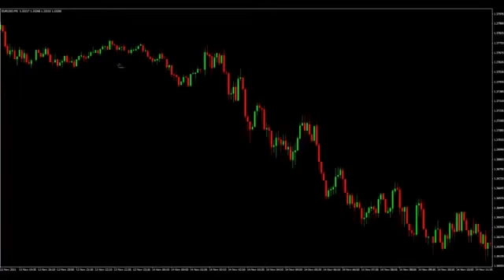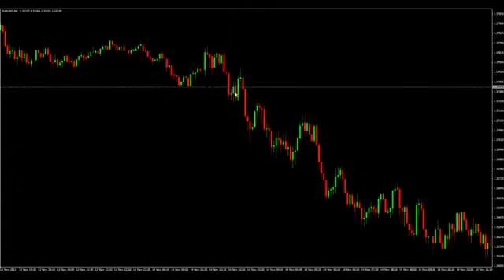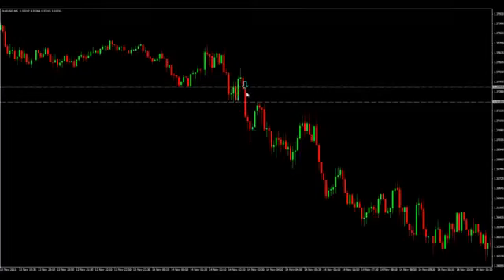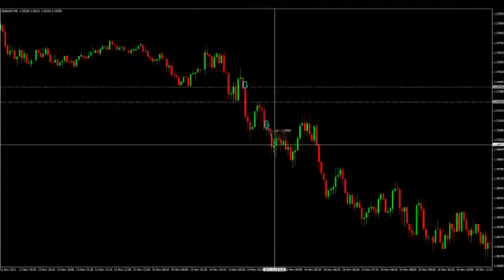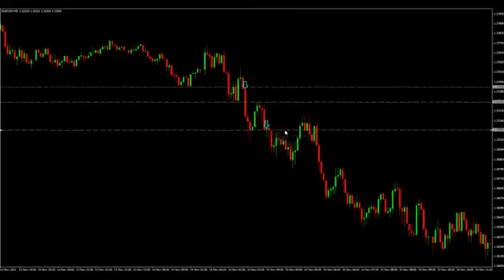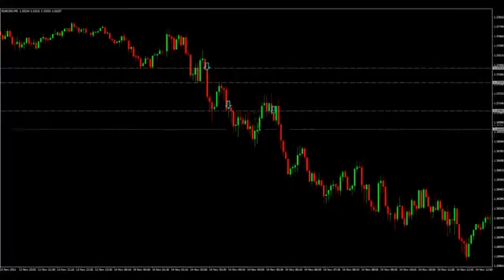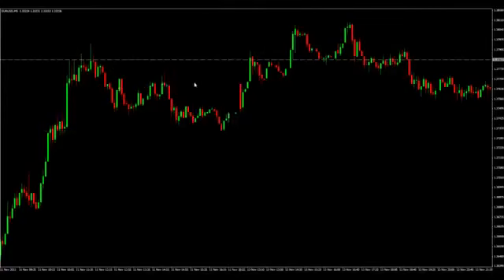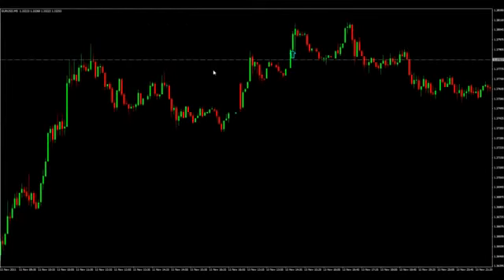Binary Options Price Action Trading